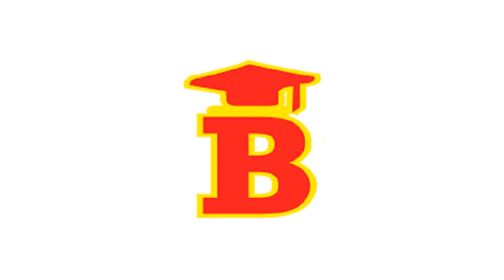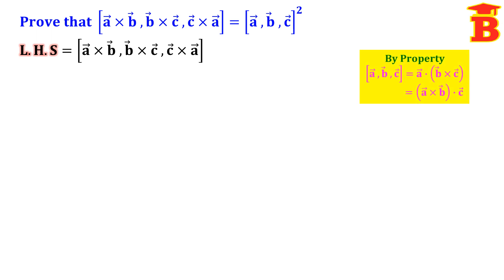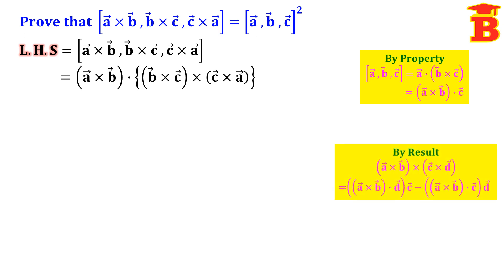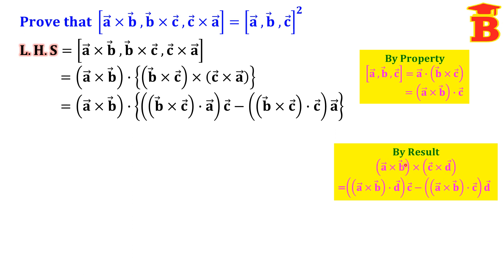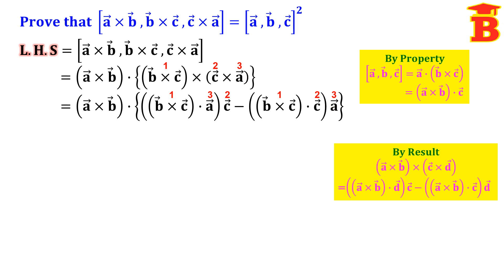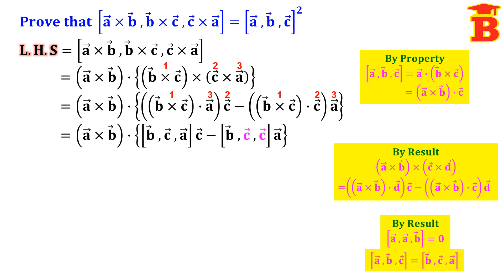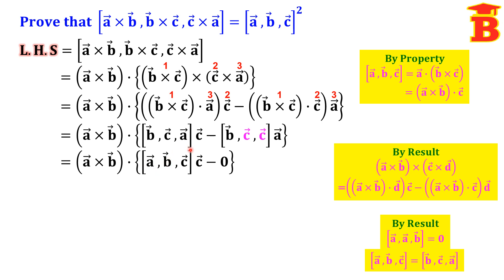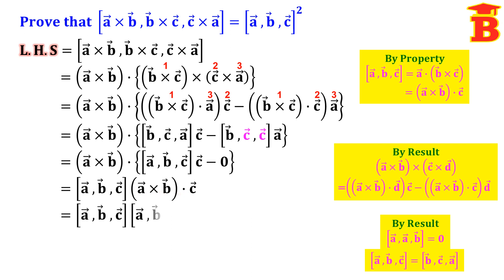Can you Prove this Vector Result -4 / Easy Proof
To Prove the Box Product Result /
Prove by Vector Method